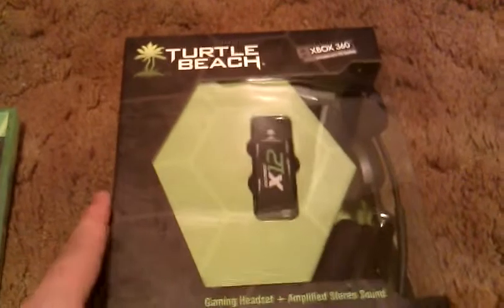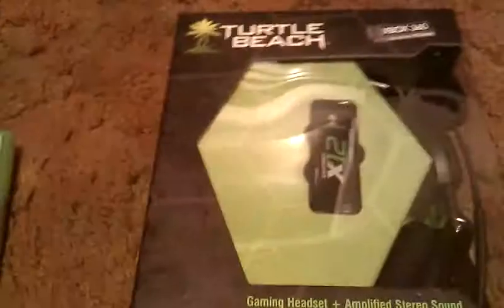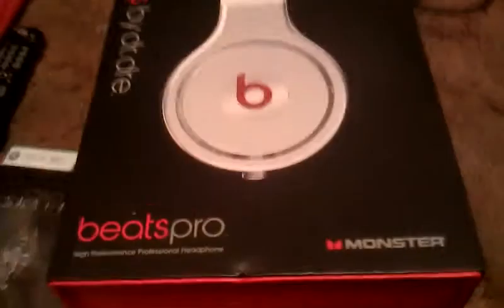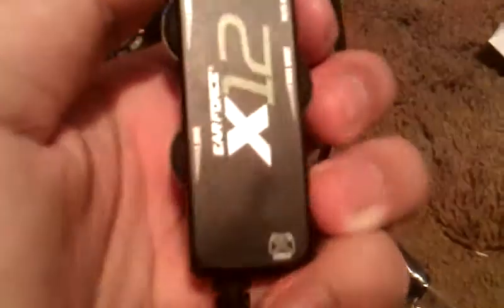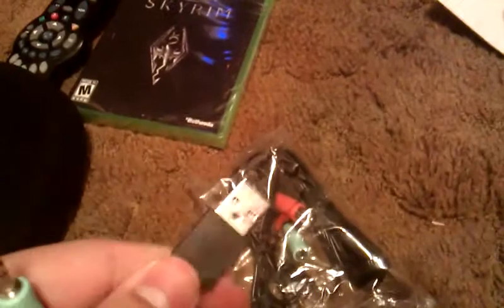Unboxing of the x12s